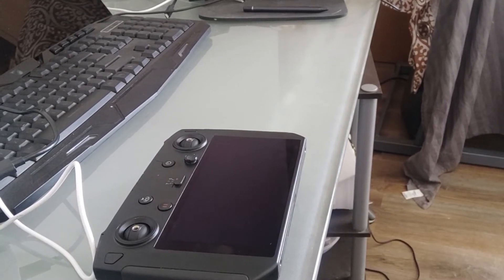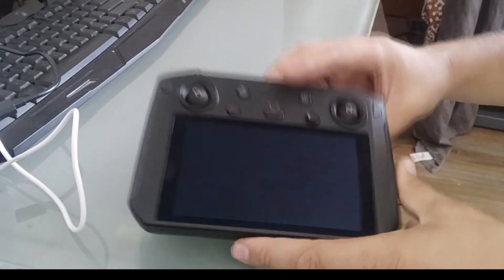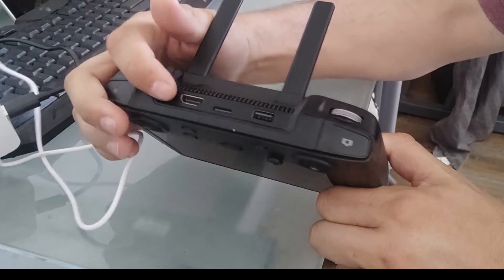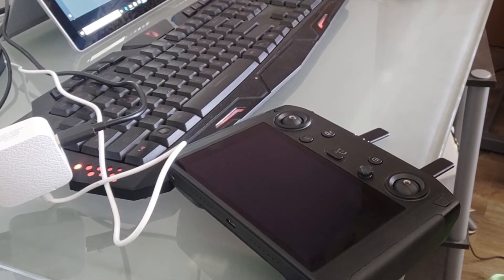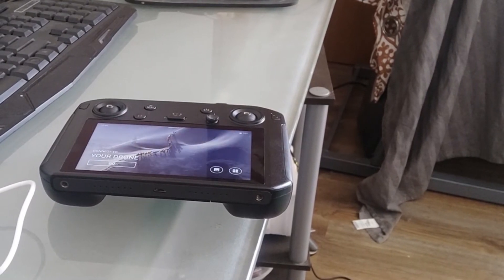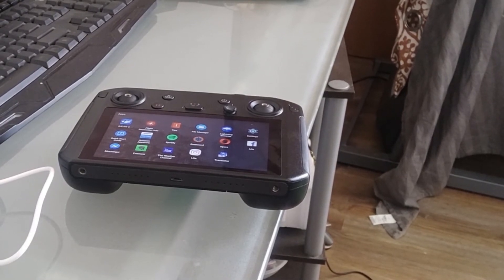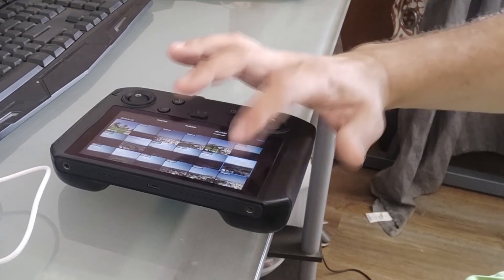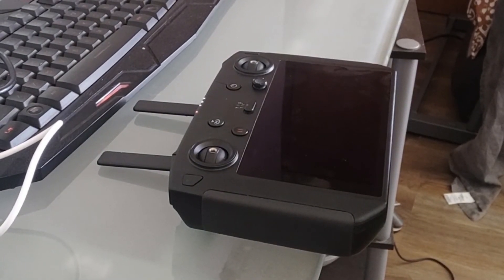Dji Smart Controller Review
A review of the Djj Smart Controller